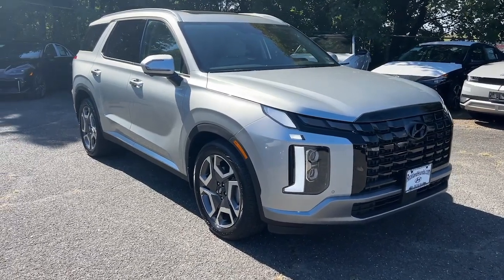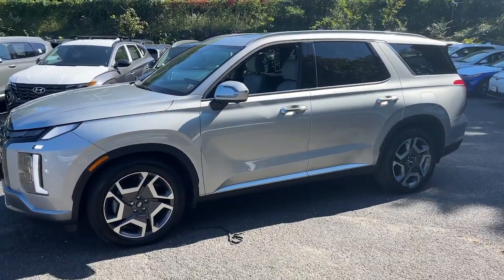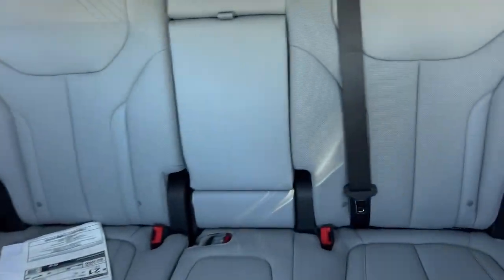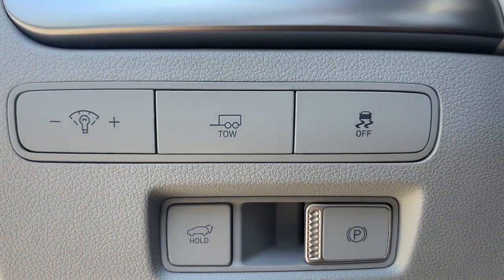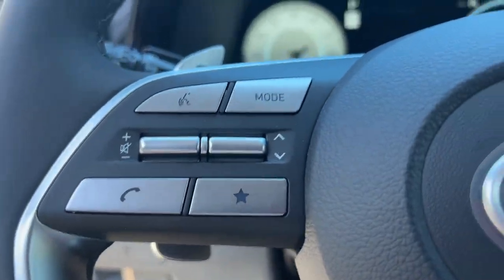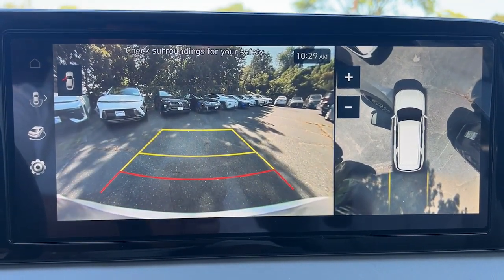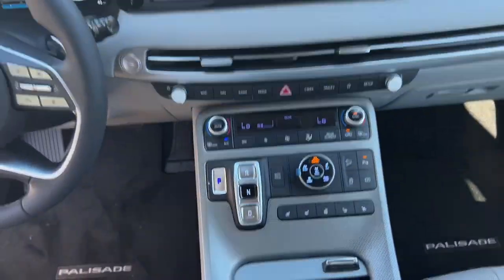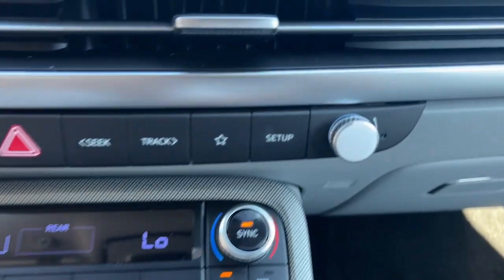2024 Hyundai Palisade West Nyack, Nanuet, New City, Blauvelt, Spring Valley, NY 44091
Typhoon Silver New 2024 Hyundai Palisade SEL available in West Nyack. New York at Rockland Hyundai. Servicing the Nanuet, New City, Blauvelt, spring valley, NY area.

#{MAKE}
#{MODEL}
2024 Hyundai Palisade SEL - Stock#: 44091

Rockland Hyundai
55 NY 303

bEquipment/bbrThis 2024 Hyundai Palisade  is pure luxury with a heated steering wheel. It features a hands-free Bluetooth phone system. The rear parking assist technology on the vehicle will put you at ease when reversing.  The system alerts you as you get closer to an obstruction. Youll never again be lost in a crowded city or a country region with the navigation system on this unit.  See whats behind you with the back up camera on this Hyundai Palisade. Load groceries and much more with ease into this 2024 Hyundai Palisade  thanks to the power liftgate. Conquer any rainy snowy or icy road conditions this winter with the all wheel drive system on this 2024 Hyundai Palisade . This Hyundai Palisade gleams with an elegant silver clear coated finish. Set the temperature exactly where you are most comfortable in it. The fan speed and temperature will automatically adjust to maintain your preferred zone climate.brbrbPackages/bbrPremium Package: Harman Kardon Audio System; 3rd Row USB Outlets; Surround View Monitor; Highway Driving Assist II (HDA); Driver 4-Way Power Lumbar Support; Heated Steering Wheel; Front Parking Sensors; Heated 2nd Row Seats; Acoustic Rear Side Glass; 20 X 7.5J Alloy Wheels; Integrated Memory Driver Seat and Mirrors; 115-Volt AC Power Outlet; Blind-Spot View Monitor; 12.3 Full-Digital Multi-Information Display; Power Sunroof; Driver Talk (in-Car Intercom); 245/50R20 Tires; Forward Collision Avoidance Assist; Hydro-Phobic Front Side Glass; Ventilated Front and 2nd-Row Seats; Rear Side Window Sunshades; HomeLink. 8-Passenger Bench Seating: 8-Passenger Bench Seating (P3). Carpeted Floor Mats. Cargo Cover/screen. Cargo Tray. Mudguards. Wheel Locks. First Aid Kit. **Equipment listed is based on original vehicle build and subject to change. Please confirm the accuracy of the included equipment by calling the dealer prior to purchase.**
Premium Package: Harman Kardon Audio System; 3rd Row USB Outlets; Surround View Monitor; Highway Driving Assist II (HDA); Driver 4-Way Power Lumbar Support; Heated Steering Wheel; Front Parking Sensors; Heated 2nd Row Seats; Acoustic Rear Side Glass; 20 X 7.5J Alloy Wheels; Integrated Memory Driver Seat and Mirrors; 115-Volt AC Power Outlet; Blind-Spot View Monitor; 12.3 Full-Digital Multi-Information Display; Power Sunroof; Driver Talk (in-Car Intercom); 245/50R20 Tires; Forward Collision Avoidance Assist; Hydro-Phobic Front Side Glass; Ventilated Front and 2nd-Row Seats; Rear Side Window Sunshades; HomeLink,8-Passenger Bench Seating: 8-Passenger Bench Seating (P3),Carpeted Floor Mats,Cargo Cover/screen,Cargo Tray,Mudguards,Wheel Locks,First Aid Kit,Apple CarPlay & Android Auto smart device mirroring,Forward Collision-Avoidance Assist (FCA) w/Pedestrian/Cyclist Detection,Lane Following Assist (LFA) hands-on cruise control with lane change,Highway Driving Assist I (HDA I) GPS linked cruise control,Smart Cruise Control with Stop & Go (SCC),Brake assist system,Cruise control with steering wheel mounted controls,Power liftgate rear cargo door,Ventilated driver and front passenger seats,Heated driver and front passenger seats,H-Tex leatherette front seat upholstery,Driver Attention Warning (DAW),Forward Collision-Avoidance Assist (FCA),Hyundai Digital Key 2.0 Touch keyfob and smart device-as-key,Smart key with hands-free access and push button start,Lane Keep Assist (LKA),Blind Spot Collision Warning (BCW),Rear Cross-Traffic Collision-Avoidance Assist (RCCA),Traffic sign recognition with speed limiter feature,Heated steering wheel,High Beam Assist (HBA) auto high-beam headlights,Ventilated rear seats,Heated rear seats,Hill Assist Control (HAC),Fixed third-row seats,Blue Link vehicle tracker with vehicle slowdown,External memory control,Front wireless smart device charging,Blue Link Remote (3-year subscription) smart device and keyfob engine start control,Mobile hotspot internet access,Proximity cargo area access release,Rear mounted camera,Bluetooth handsfree wireless device connectivity,Electronic stability control system,First-row sliding and tilting glass sunroof with express open/close activation manual sunshade,Automatic climate control,Driver seat power reclining, lumbar support, cushion tilt, fore/aft control and height adjustable control,Automatic full-time AWD,Bluetooth wirel